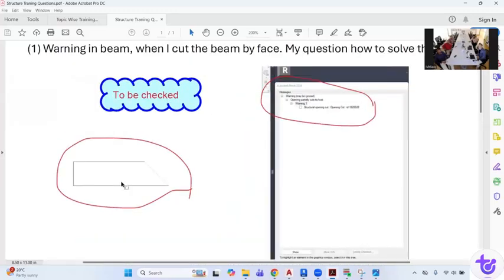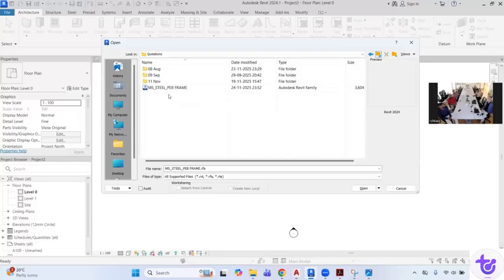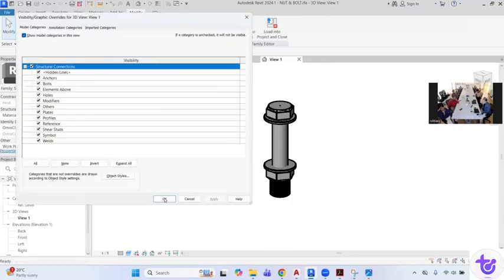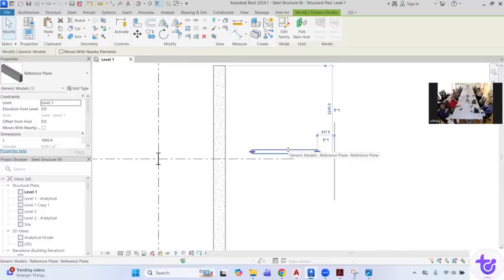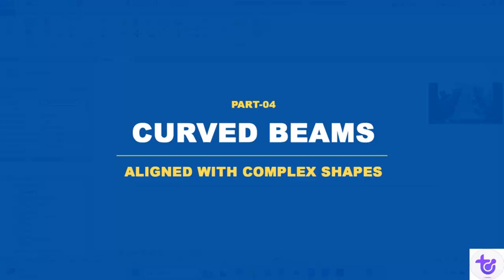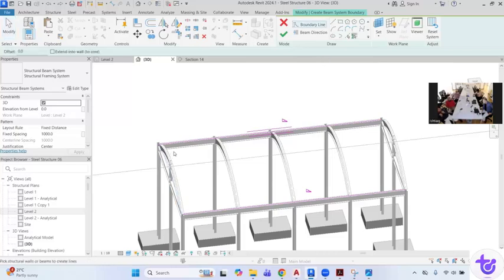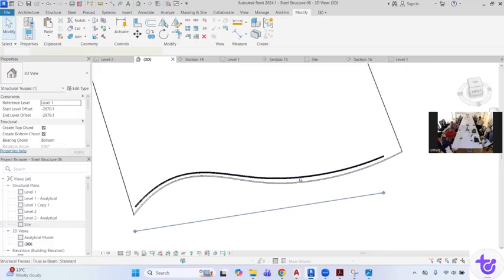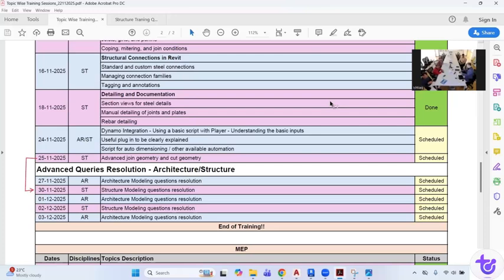Revit Structure Advanced Q&A | Real Modeling Challenges Solved | LIVE Q&A 04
This video is a full, uncut LIVE Structure Q&A session from a real corporate BIM training program.
In this session, we solve advanced Revit Structure modeling challenges that professionals face on real projects.

Topics Covered:
• Cutting RC beams to custom shapes
• Controlling element visibility using family subcategories
• Understanding types & behaviour of reference planes
• Creating curved beams aligned with complex geometry
• True North vs Project North – correct usage & setup

This session focuses on practical workflows, problem-solving logic, and smart modeling tricks — not just theory.

📌 Individual problem-based clips will be released as Part videos.

More Architecture, Structure & MEP BIM content coming soon.